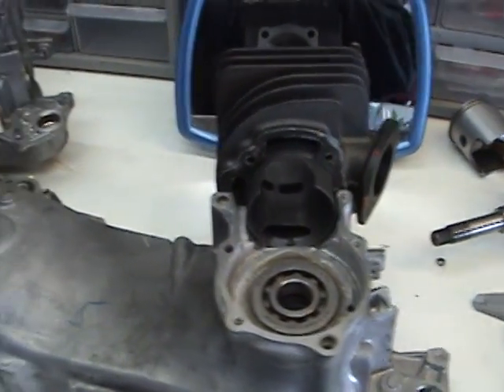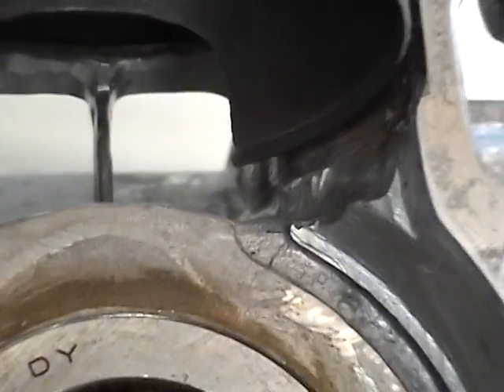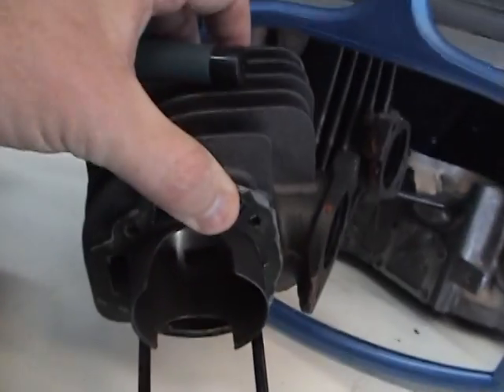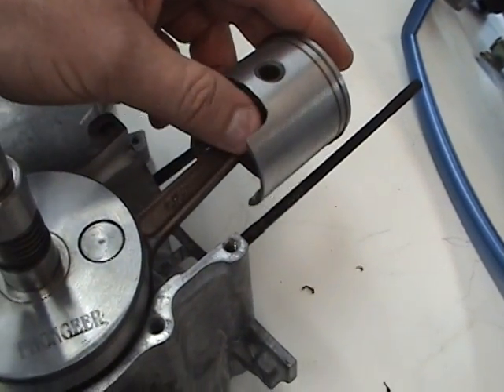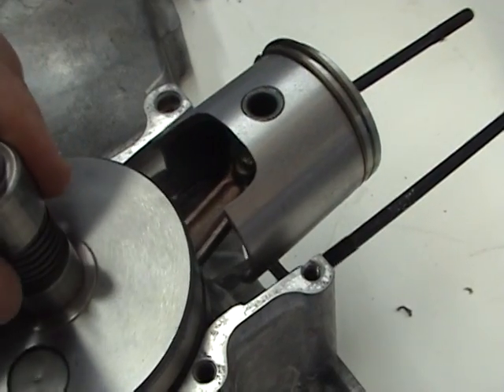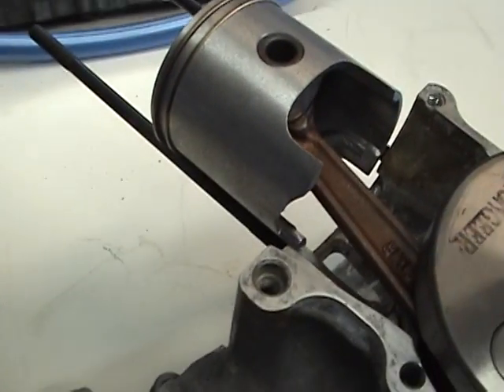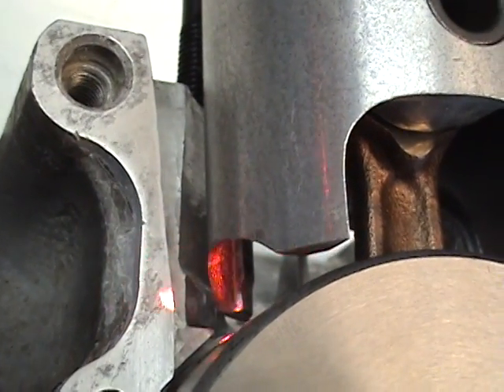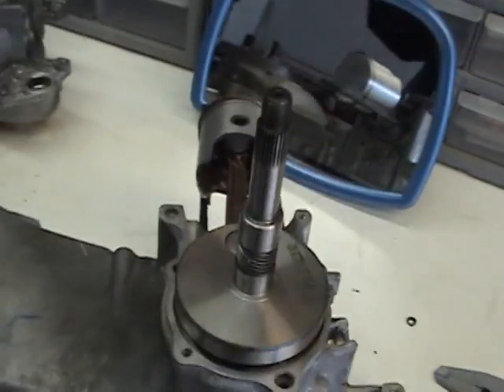17- BUILDING A Honda STROKER DIO MOTOR